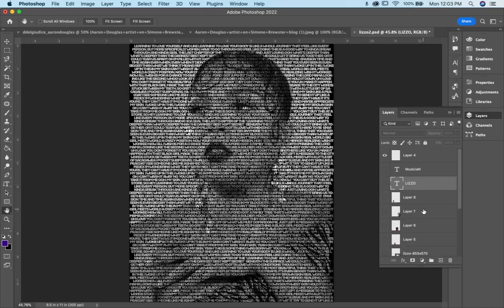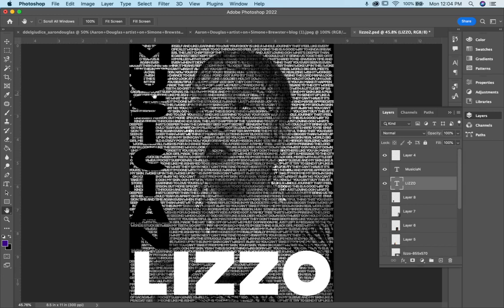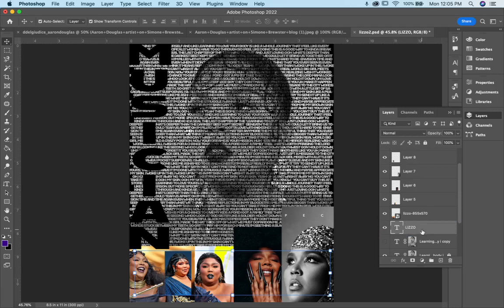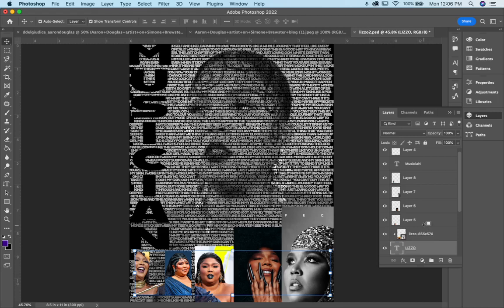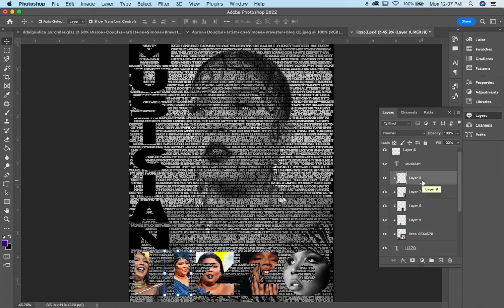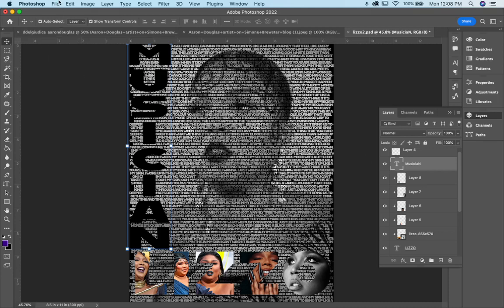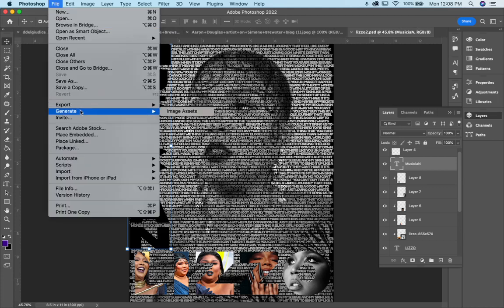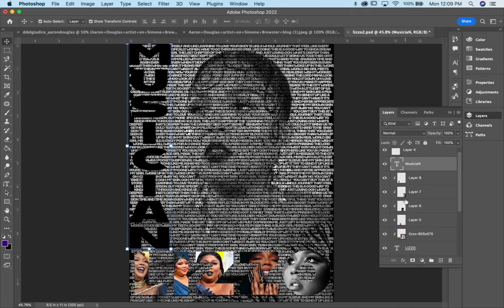Word Portrait - Text Pictures